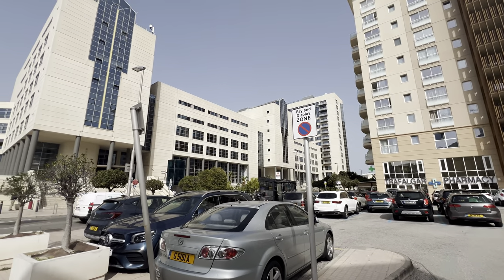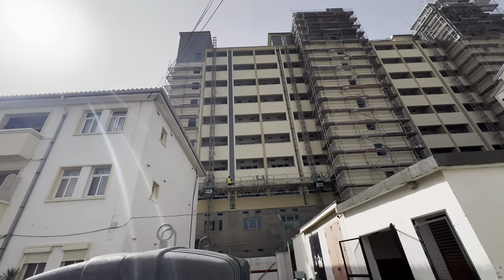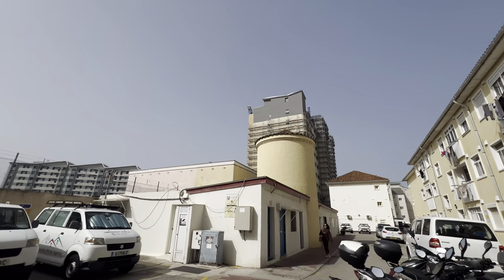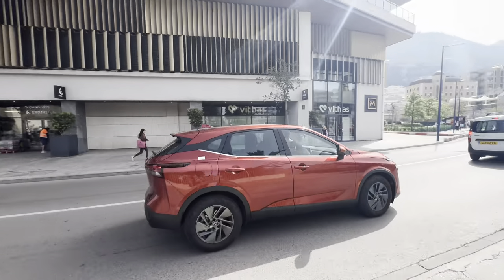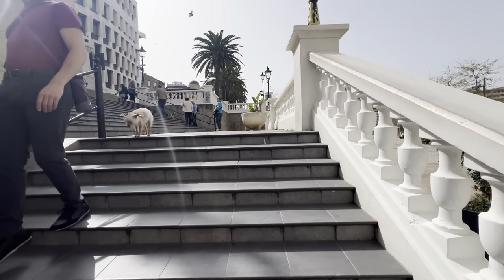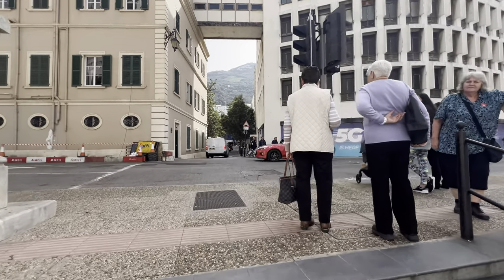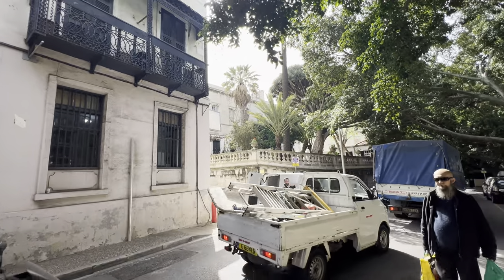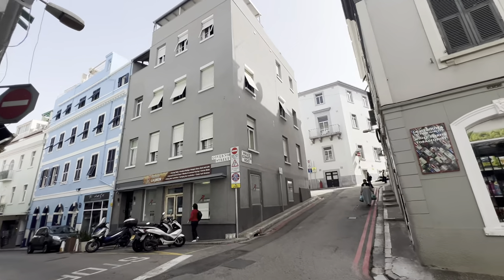4K Gibraltar Walk | March 2024 | The British Overseas Territory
4K Gibraltar walk, March 2024, Gibraltar is a British Overseas Territory and city located at the southern tip of the Iberian Peninsula. It has an area of 6.7 km2 (2.6 sq mi) and is bordered to the north by Spain (Campo de Gibraltar). The landscape is dominated by the Rock of Gibraltar, at the foot of which is a densely populated town area, home to some 32,688 people (2022 estimate), primarily Gibraltarians.

Gibraltar is most famous for The Rock of Gibraltar, a 426 meter high limestone rock rising out of the sea. The rock can be seen for many miles. It is home to the Barbary Apes, a type of tail-less macaque which are the only wild monkeys in Europe.

A unique feature of the Rock is its system of underground passages, known as the Galleries or the Great Siege Tunnels. The first of these was dug towards the end of the Great Siege of Gibraltar, which lasted from 1779 to 1783.

Gibraltar weather report
Gibraltar weather in March

4K Gibraltar Walk
Life in Gibraltar,
 Gibraltar,
Rock of Gibraltar,
Gibraltar guide,
Expat Life in Gibraltar,
life in the Sun